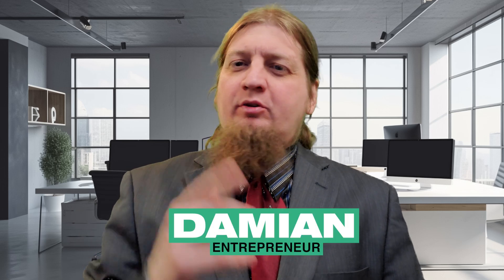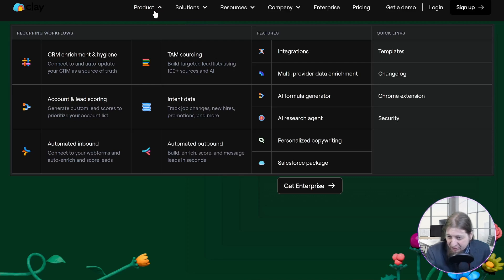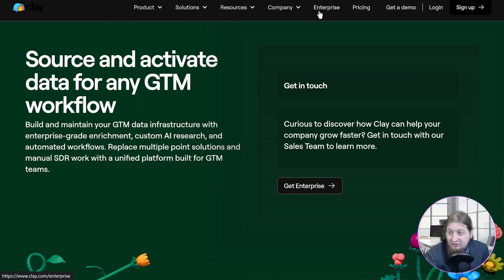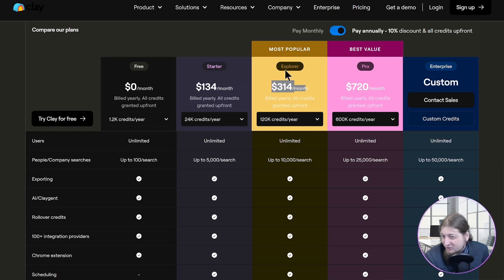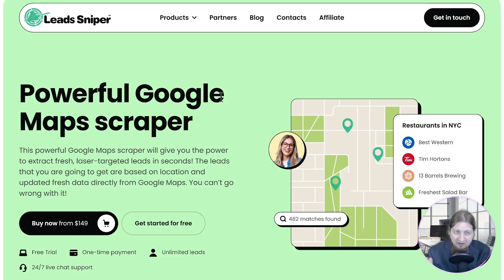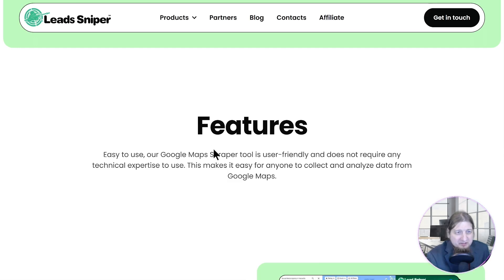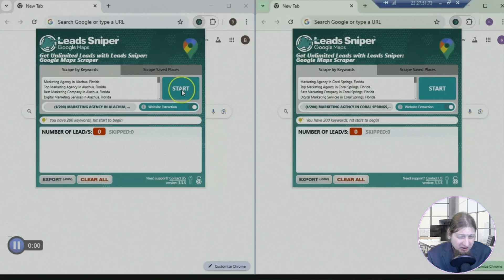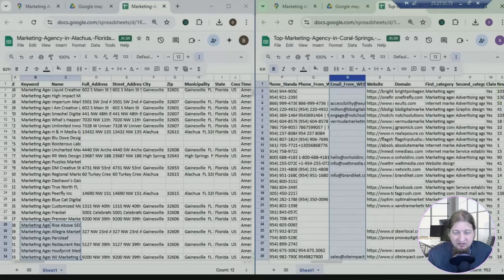Clay.com vs. Leads Sniper: Best Web Scraper Comparison! 🙌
Are you tired of overpaying for monthly lead generation tools with limited features?

🔍 Clay.com is a robust, enterprise-grade web scraper solution built for GTM teams. With features like AI research, CRM enrichment, and multi-provider data extraction, Clay.com is powerful—but is it worth the high monthly cost?

⚡️ On the other hand, Leads Sniper offers lifetime access for just \$149. It’s a lightning-fast Google Maps web scraper that generates thousands of leads in under 15 seconds. No monthly fees, no hidden costs—just unlimited lead scraping power!

🛠️ Whether you're a startup, agency, or enterprise, we break down which tool—Clay.com or Leads Sniper—is best for your business needs.

🔥 Watch till the end to see a live demo of Leads Sniper in action and find out why thousands of users are switching from tools like Clay.